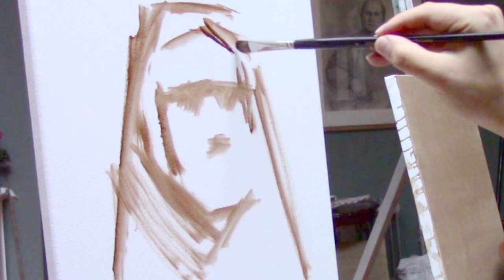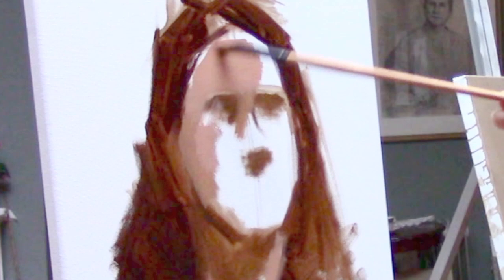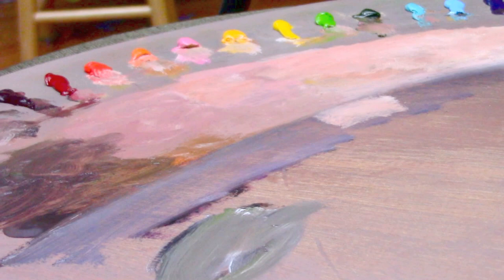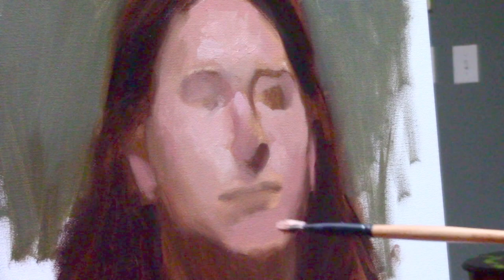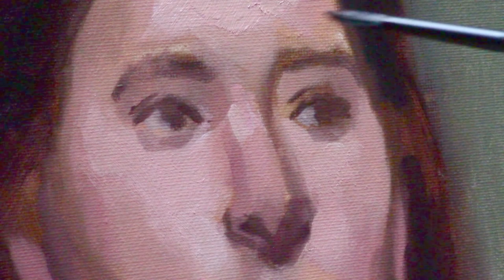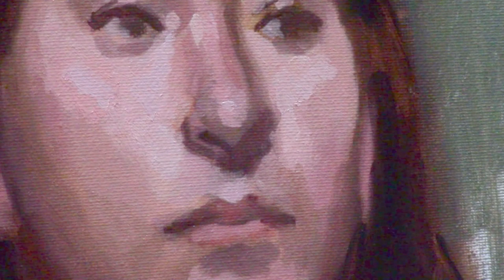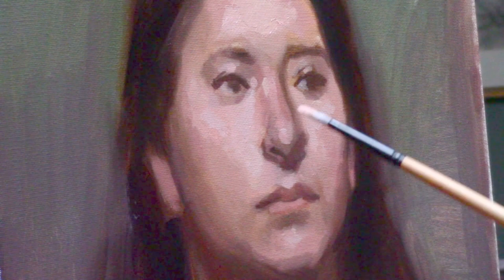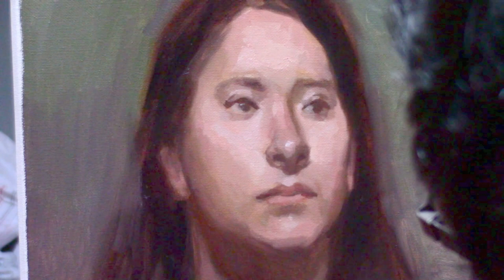Alla-Prima Portrait Painting Demo | Painting From Life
This week's portrait painting demonstration focuses on painting a one sitting portrait from life. The painting is an 11x14" oil on canvas.

 I filmed in Karen Warshal's studio which has a north light window.
and her Instagram: @Karen_Warshal